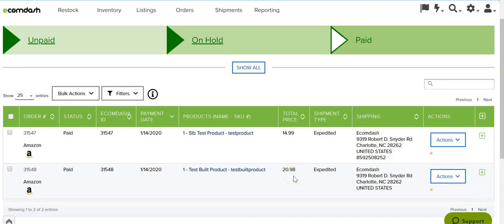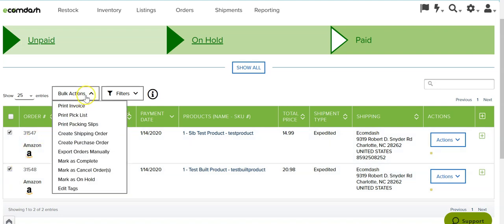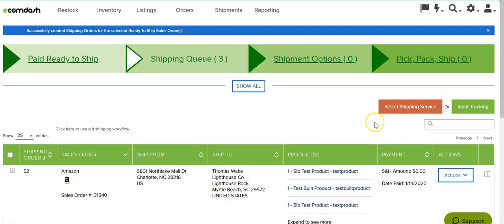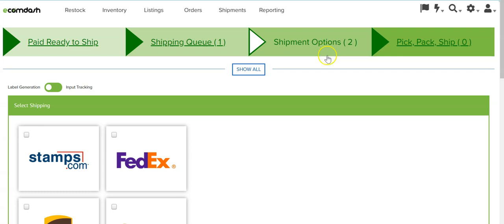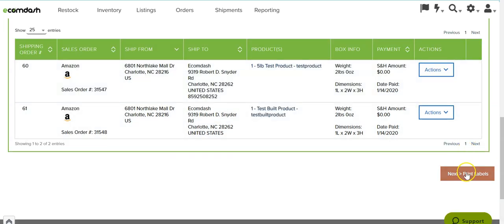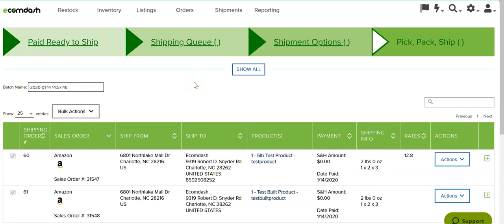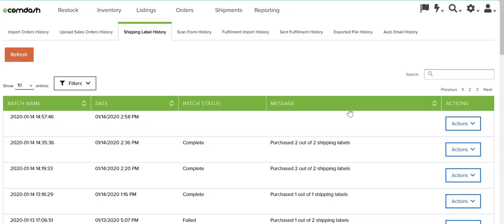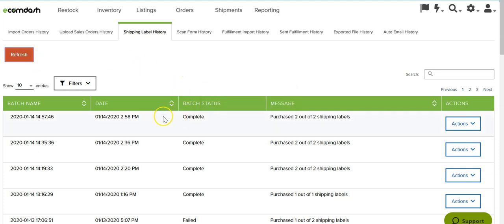How to Ship Your Product with Ecomdash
Interested in shipping your own products? Check out how you can fulfill your new customer orders with ecomdash. Our product specialist reviews how the ecomdash shipping features work and walks through how to create shipping labels and more.

Interested in learning more? Follow this guide
Have questions? Ask our team